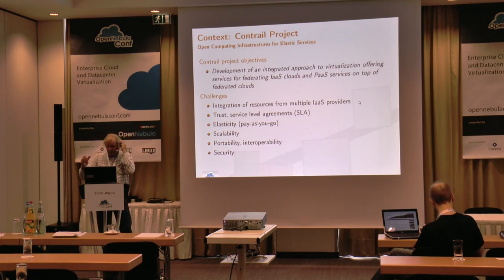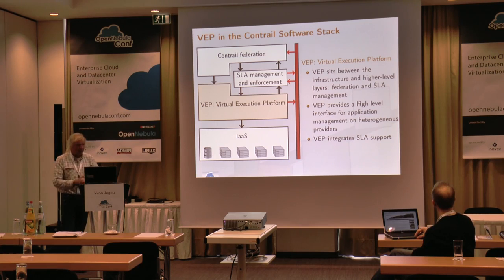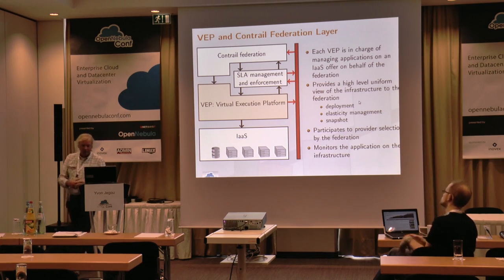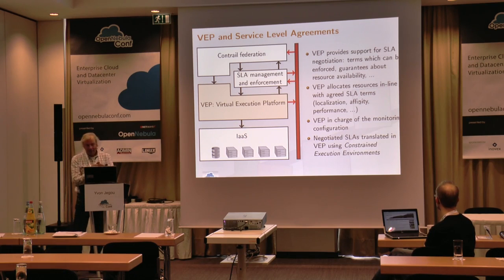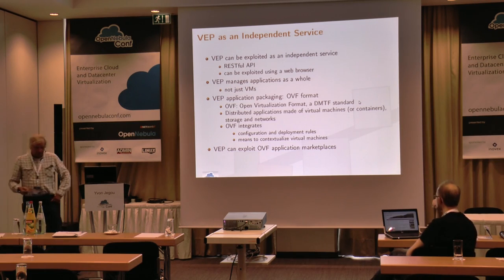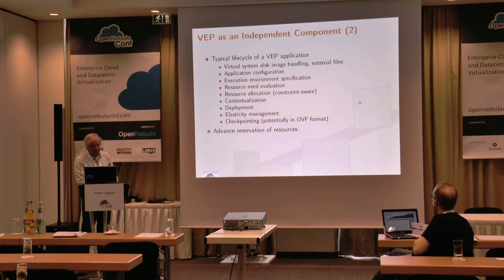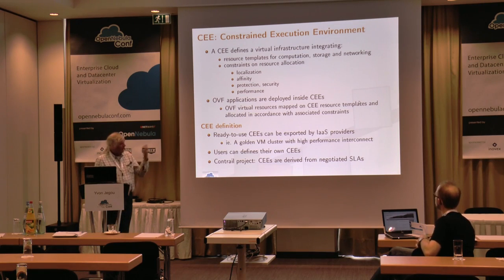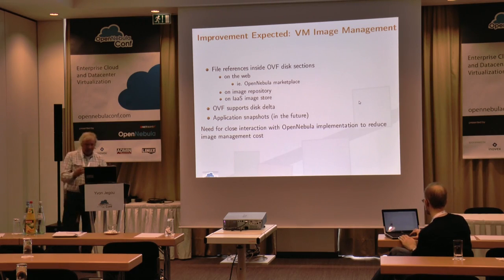OpenNebula Conf 2013 | Yvon Jegou: Contrail Virtual Execution Platform